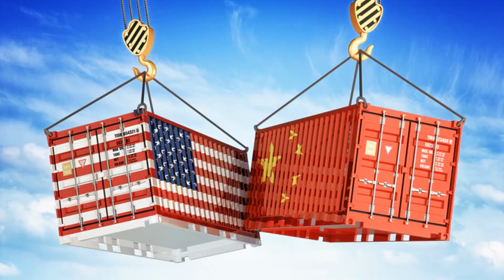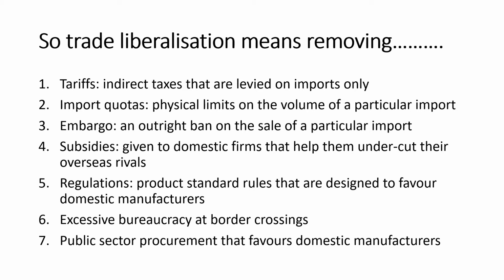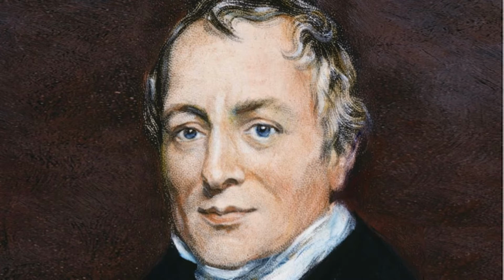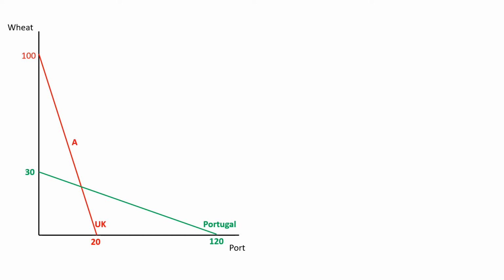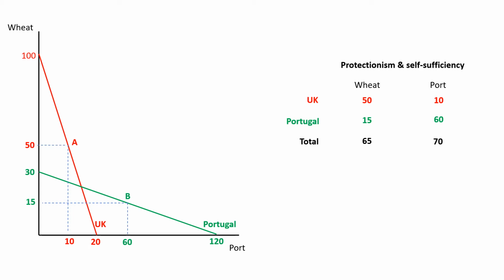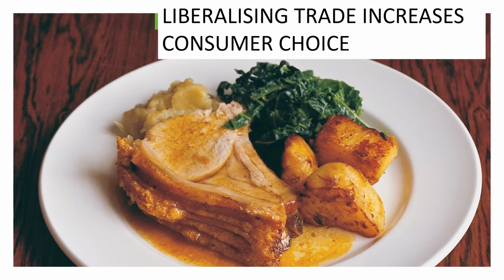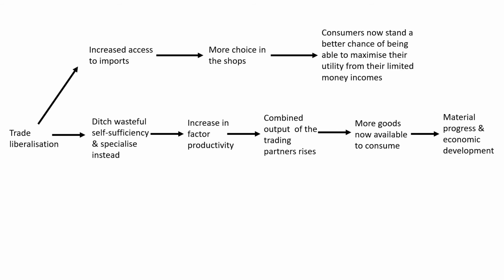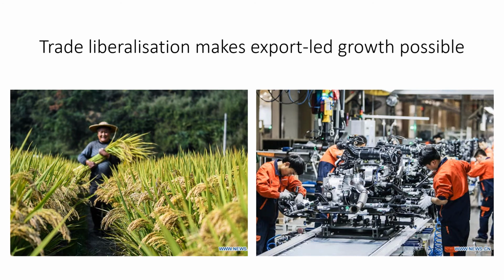TRADE LIBERALISATION AS A STRATEGY TO CREATE GROWTH AND DEVELOPMENT